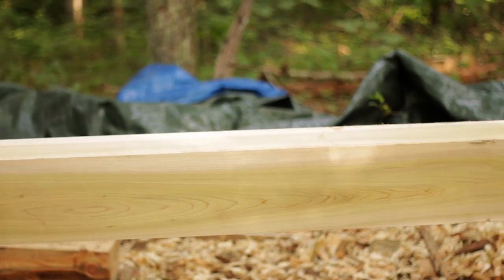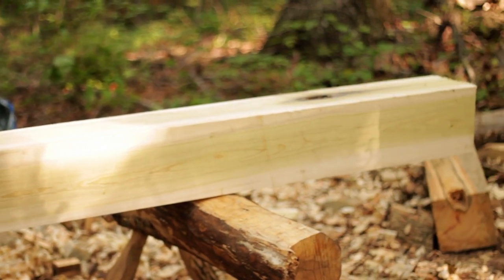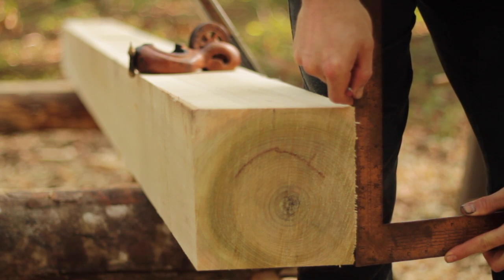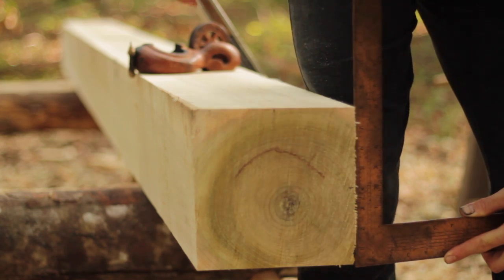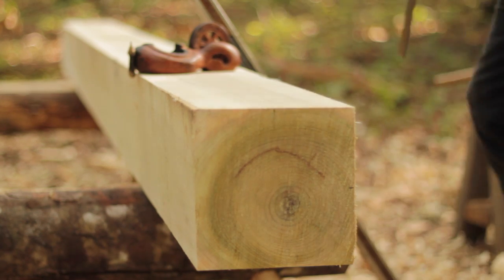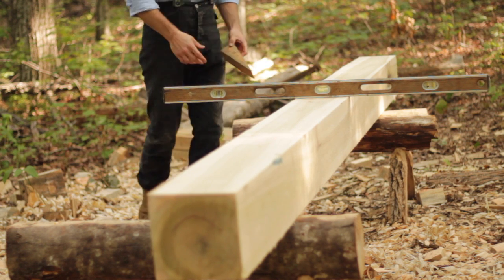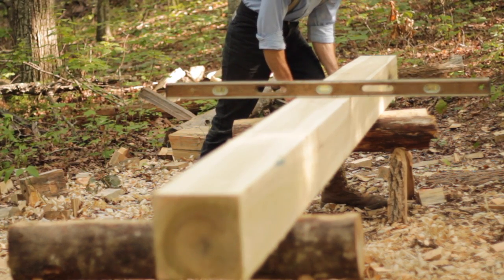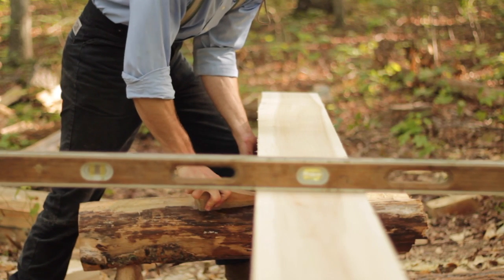Our timberframe cabin part VII: Tulip Poplar Post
Just a quick look at what goes into making one of the six primary posts for our small house.

This post is 8x8 Tulip Poplar, it has a 2” stub tenon at its base, a long through tenon which will pass though the top plate and be wedged, and is joined to the other posts in our frame by 4x4 girts and an 8X10 tie beam. The girts are joined with through stub tenons and receive a 1” housing, the tie beam joins with a haunched and wedged though tenon resting on a 1” diminished bearing shoulder.

Layout is done by the Line Rule method which has been a great help to our accuracy. As Tulip Poplar tends to have very large drying checks, after all the joints are cut the timber is kerfed on one outer face down to its heart, this helps to localize any checking within the kerf leaving a clear timber viewed from within the house. This method comes from Japan and can be searched under the name Sewari.

All end grain is coated in pine tar/oil mix and later crisco to slow the drying of these areas.